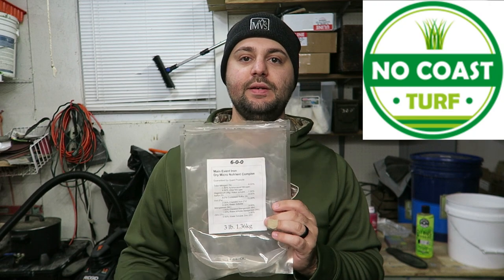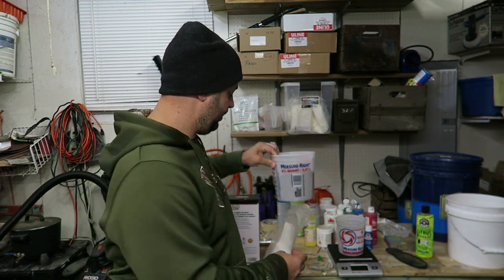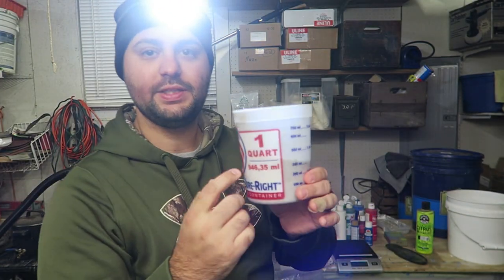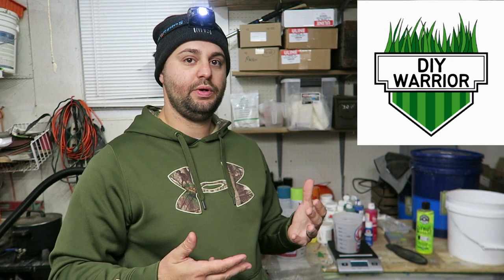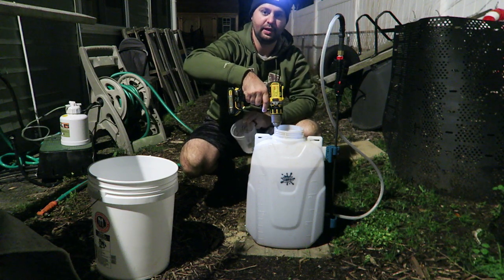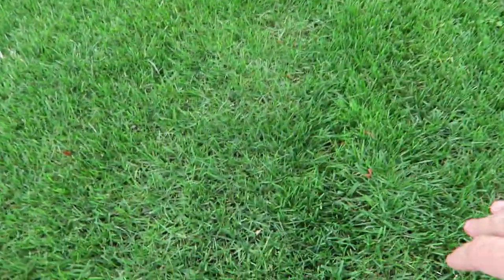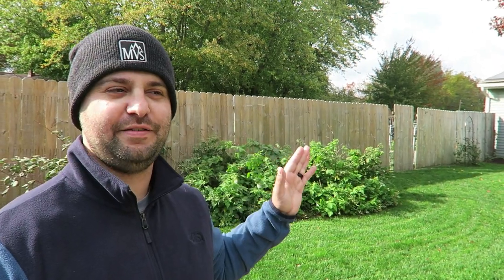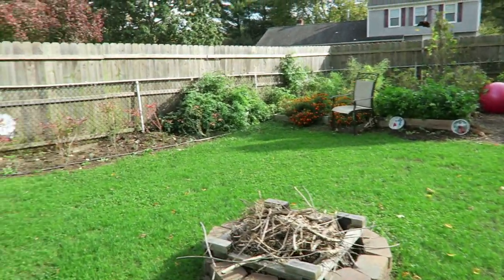Main Even Dry Iron, Mountain View Seed Review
Today I will update everyone on the Mountain View Seed overseed I did this Fall 2021. I am also throwing down Main Event Dry Iron. Main Event is a water soluble form of liquid iron and it is sold by No Cost Turf

►⌛Time Codes
0:00 - Intro- Video Description
0:33 - Main Even Dry Iron
4:52 - DIY Warrior Channel
5:51 - How to Mix Main Event Dry Iron
7:12 - Halloween Update after Spraying Liquid Iron
7:57 - Tuckahoe Turf Farms
9:28 - Side of House Update
10:41 - Fence Update!
11:15 - Backyard Update of the Barenbrug RPR
12:03 - As Long As You Are Happy!